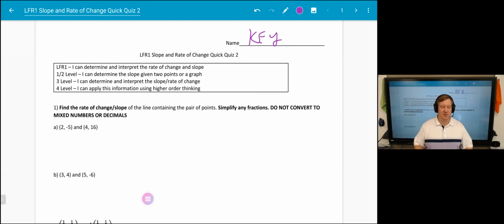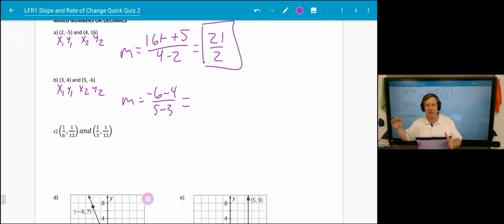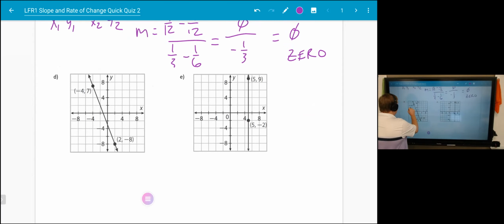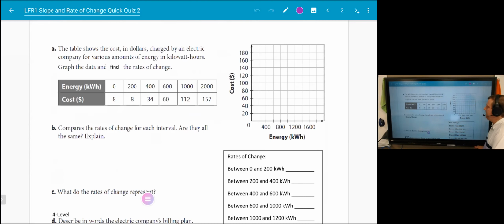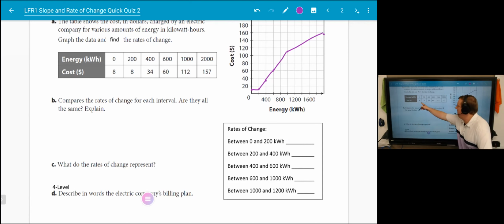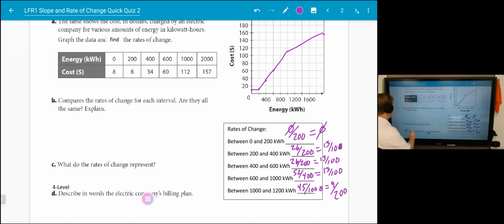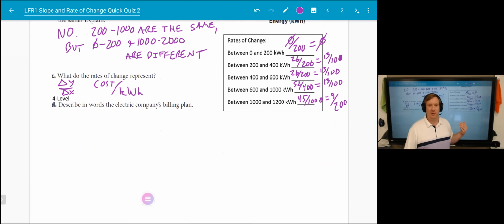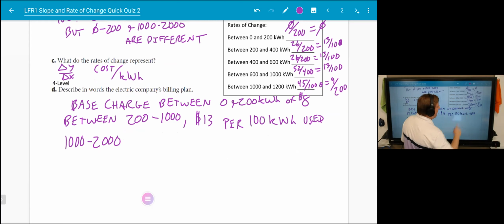LFR1 Quick Quiz 2 Solutions Guide Video